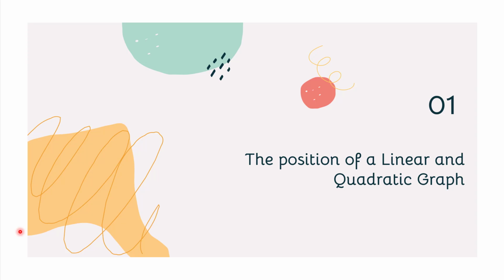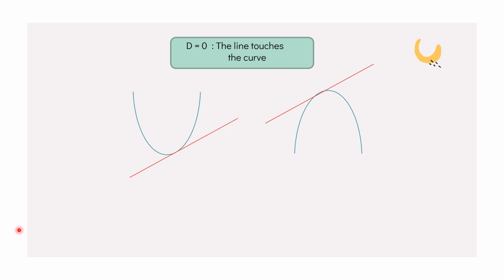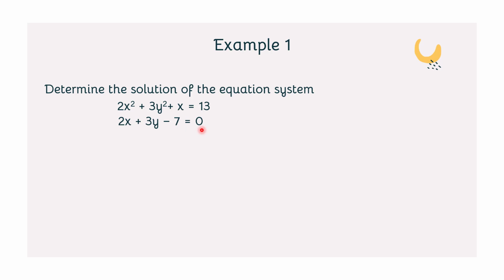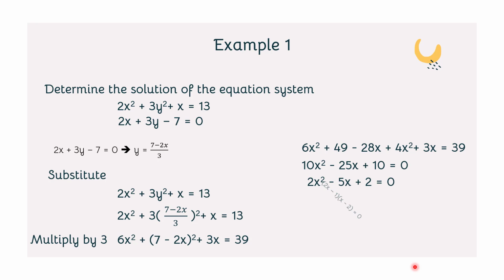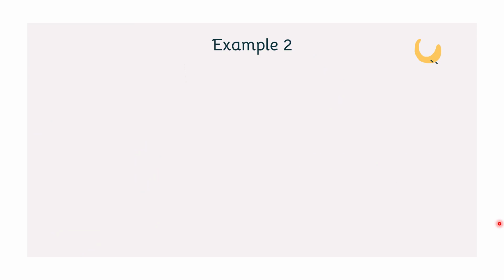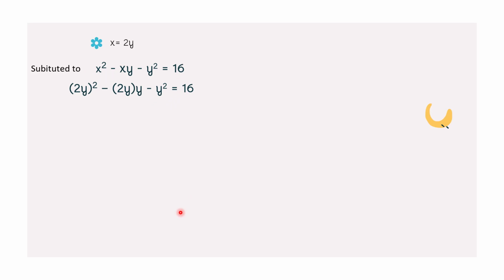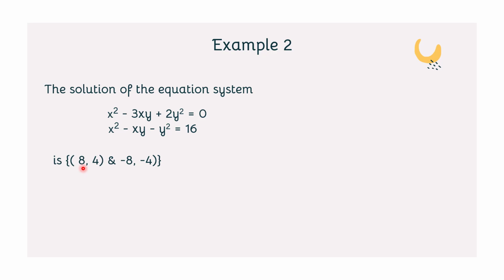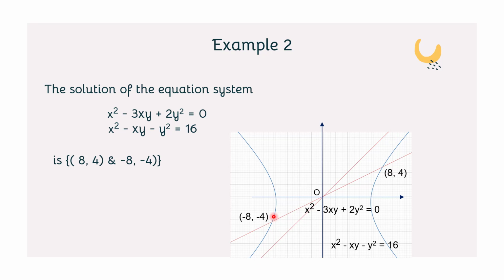Two Variable Equation System : Linear Quadratic & Quadratic Quadratic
Matematika Peminatan Kelas X
X Bilingual
SMAK 1 BPK Penabur Bandung